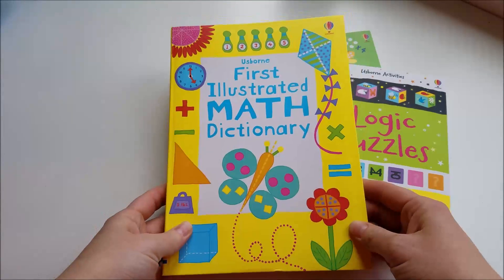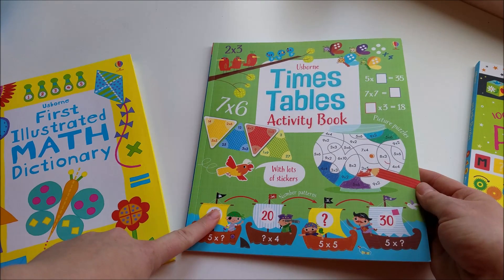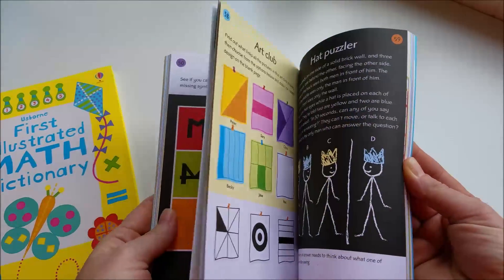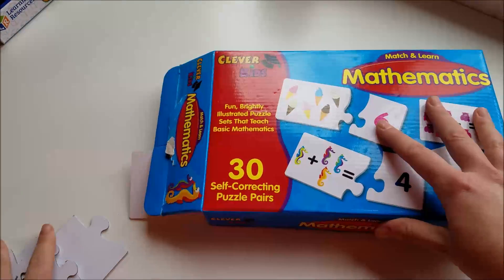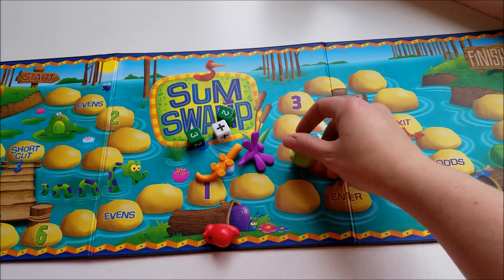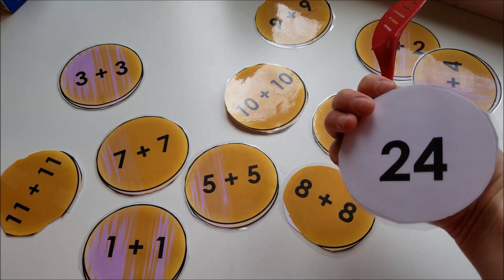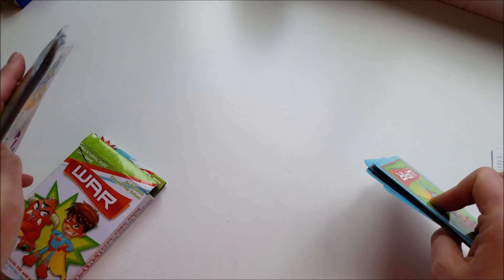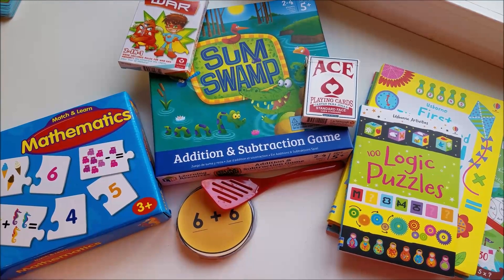Celebrate Pi Day! | Math Games & Books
Hi! What is Pi Day? The 14th day of the 3rd month! March 14 or 3.14. I hope you enjoy this video of math books and games!

Sum Swamp
Mathematics Puzzle

We are a homeschooling family that loves educating classically. We are a part of a Classical Conversations community and we love it! We have a 9 year old boy in 4th grade, a 7 year old boy in 1st grade, and a 5 year old girl in her last year of Pre-K.